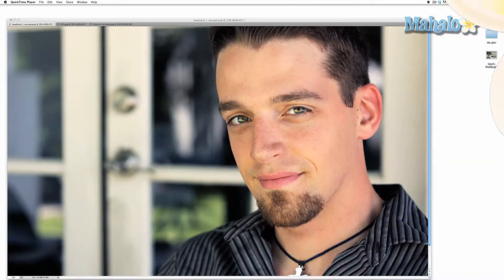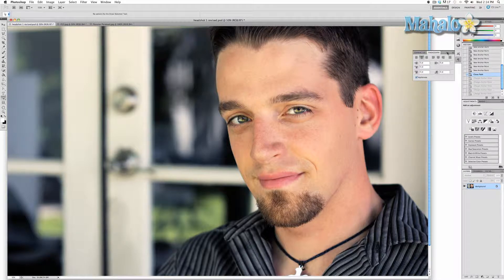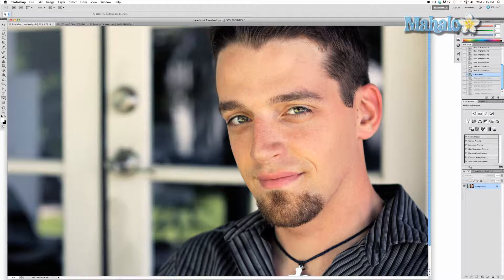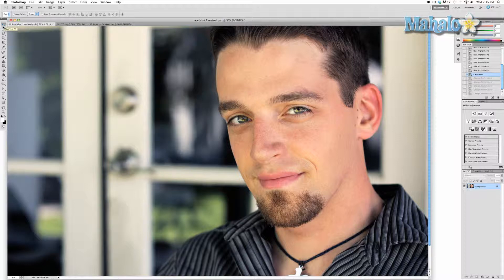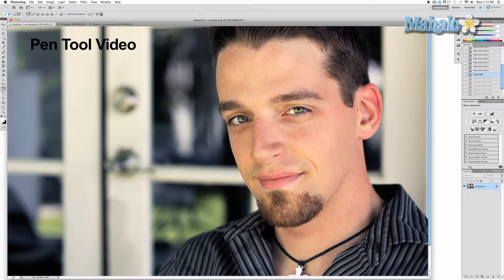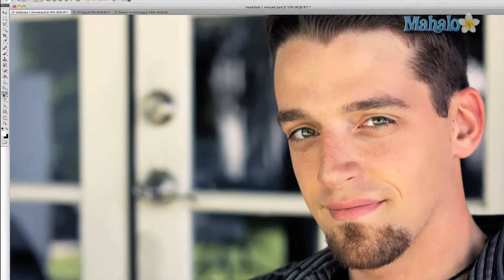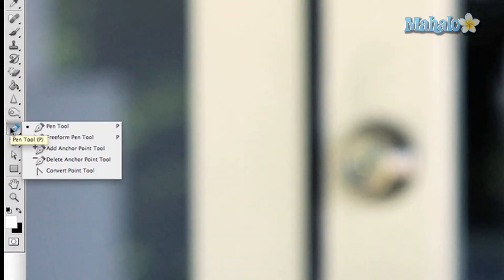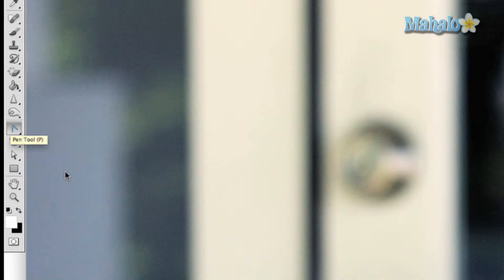Photoshop Tutorial - Convert Point Tool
A brief overview of the Convert Point Tool for Adobe Photoshop CS5. You can see more about this tool at: